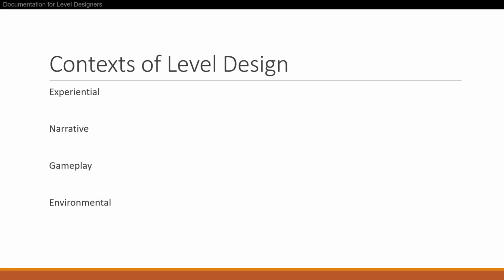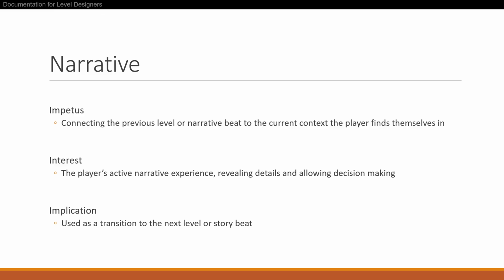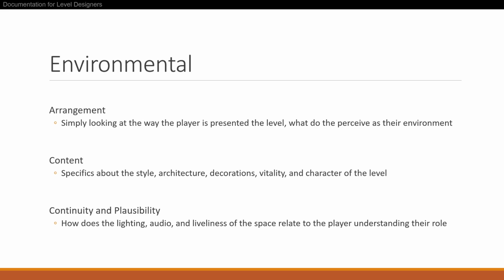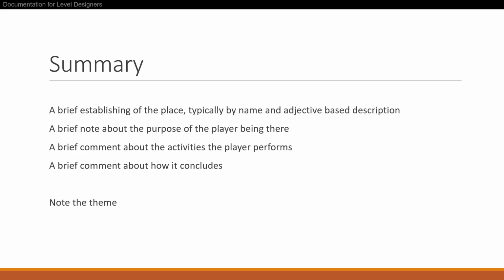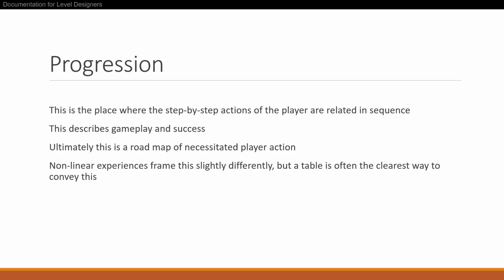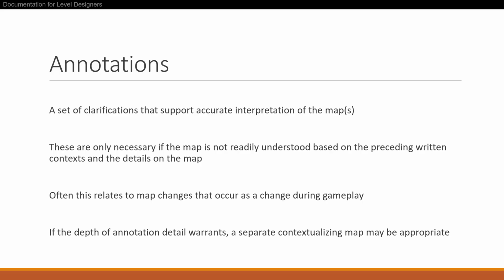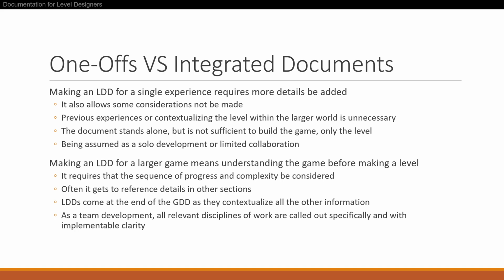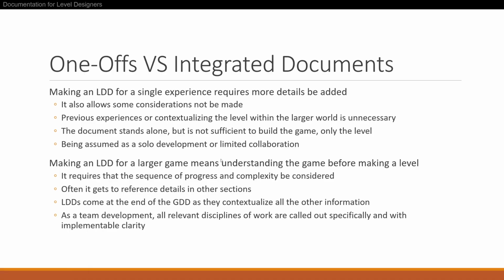Documentation for Level Designer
A video showing the specific components of Level Design documentation